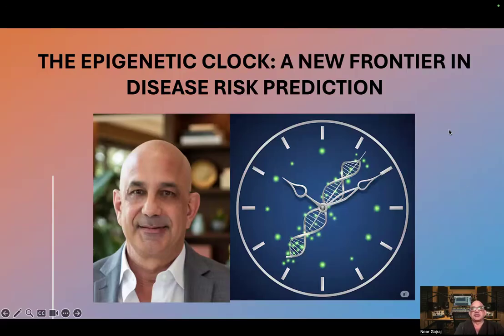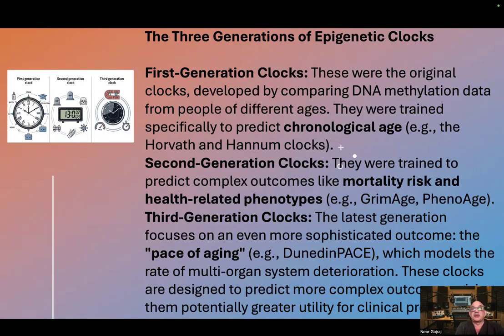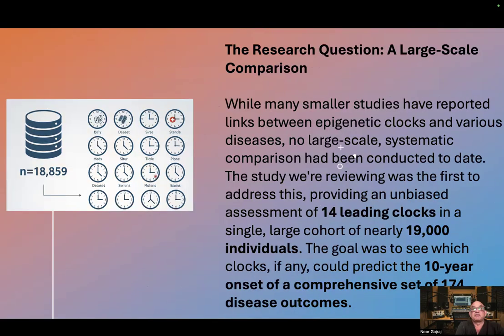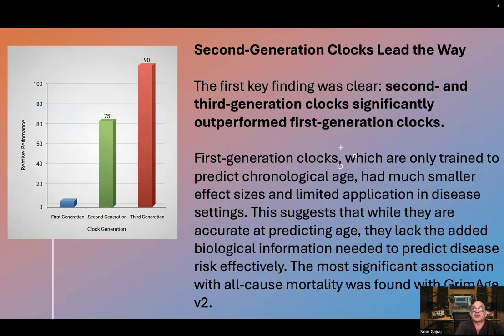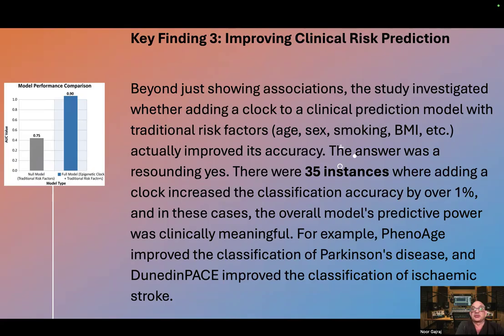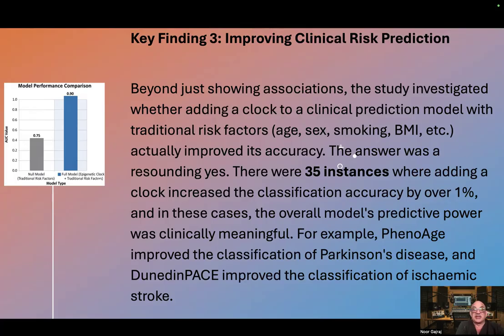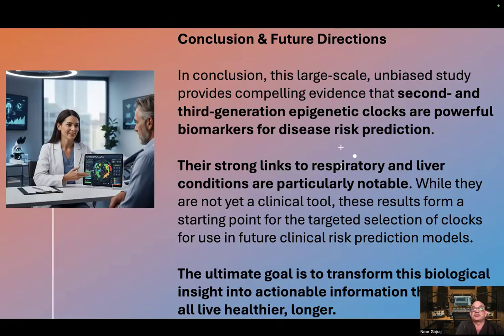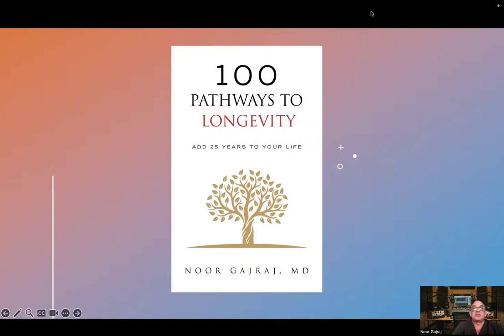THE EPIGENETIC CLOCK: A NEW FRONTIER IN DISEASE RISK PREDICTION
Dr. Noor Gajraj is a leading educator, academic scholar, physician and podcaster. He is a clinical physician having practiced medicine for more than 40 years in the United Kingdom and the United States. He is a Diplomate of the American Board of Anesthesiology, the American Board of Pain Medicine and the American Board of Addiction Medicine. Dr. Gajraj is currently practicing at the North Texas Medical Ant-Aging Center in Plano, Texas. He has authored over 100 publications and delivered more than 500 lectures both nationally and internationally To contact Dr, Gajraj, email